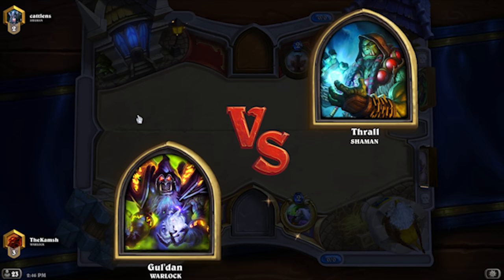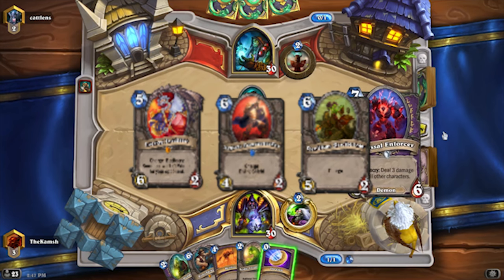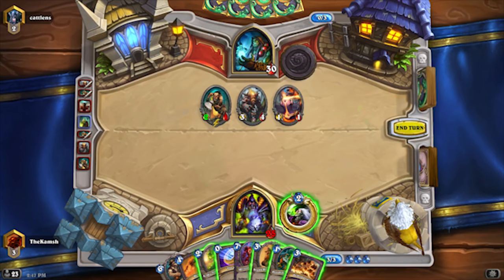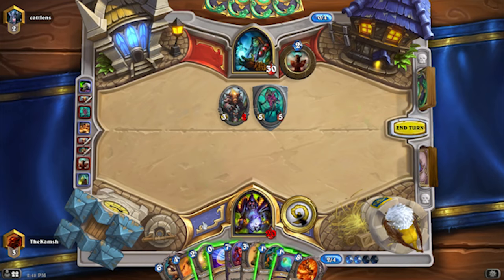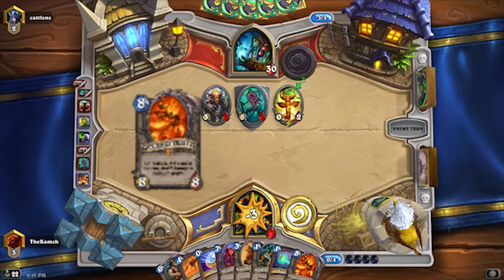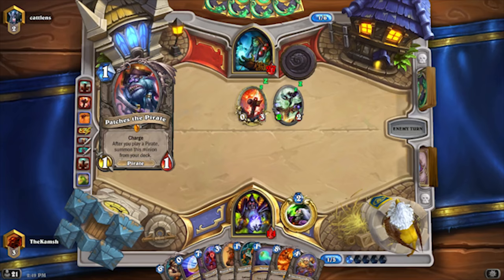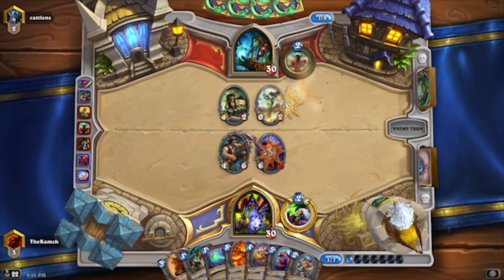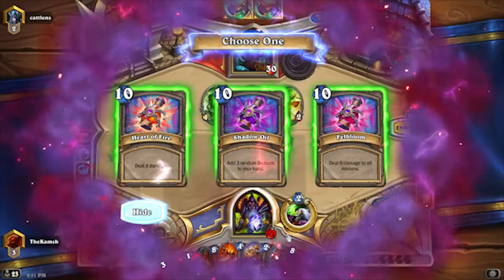How to Replace Cards As a Budget Player - Hearthstone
Hearthstone - How to Replace Cards As a Budget Player! Some tips and tricks out there for those of you playing as F2P or On a Budget!

✔ Hearthstone Video Credits:
● Published By: Jeremy "Gaming Curios"
● Produced By: Jeremy "Gaming Curios"
● Written By: Jeremy "Gaming Curios" & TheKamshHS
● Performed By: Jeremy "Gaming Curios"
● Edited By: Carson